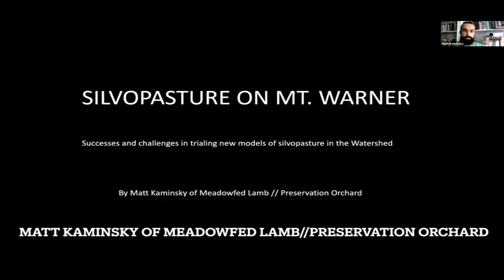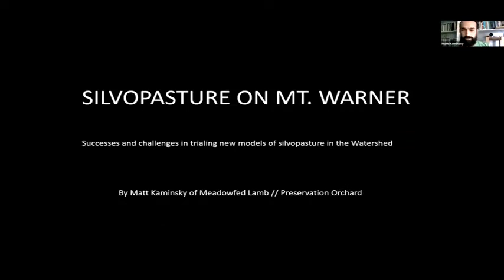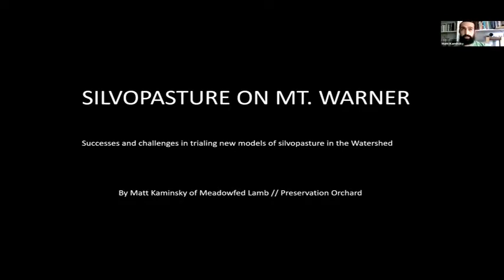DAY 3 PRESENTER MATT KAMINSKY, SILVOPASTURE FOR HEALTHY WATERSHEDS AND SOILS